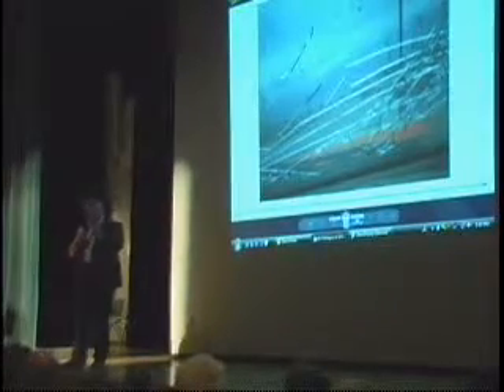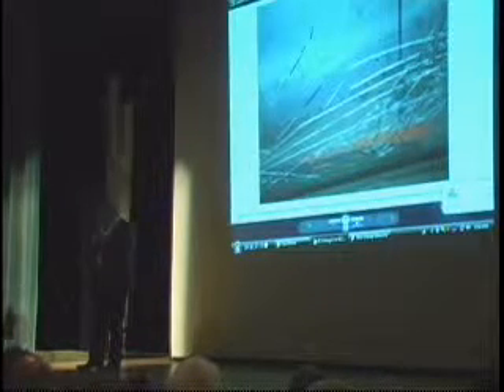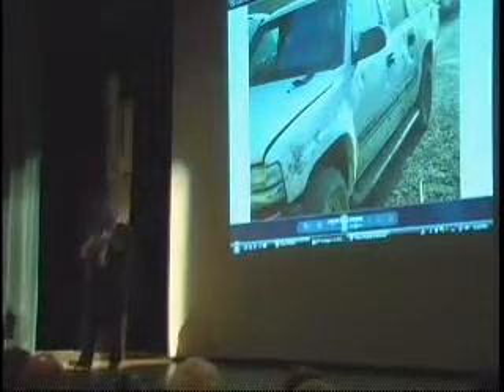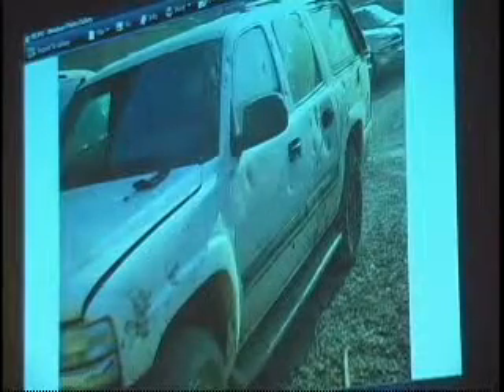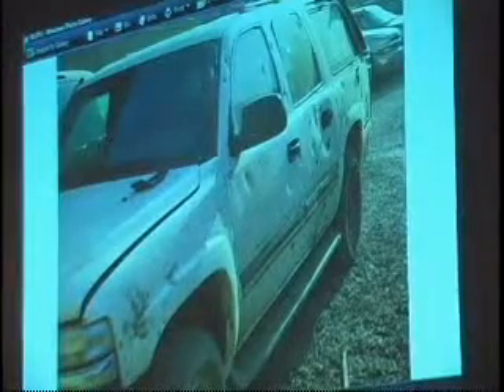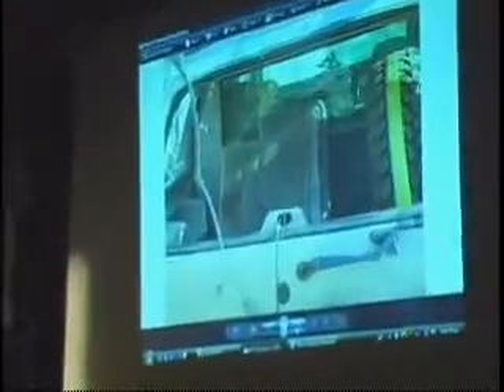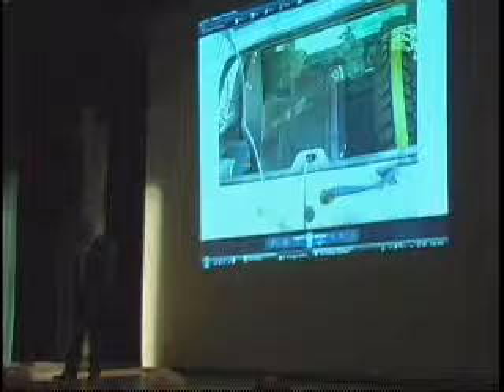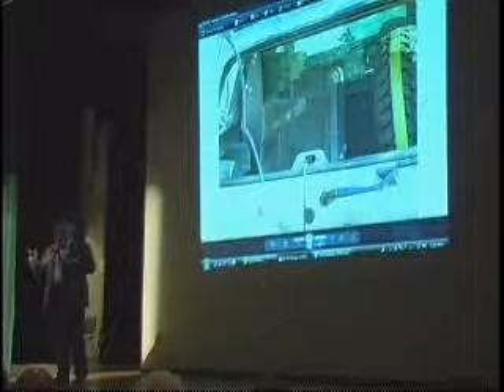Michael Heidingsfield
Part 5: Michael Heidingsfield gives a presentation about his experiences in Iraq for the 2009 Arlington Police Reunion.